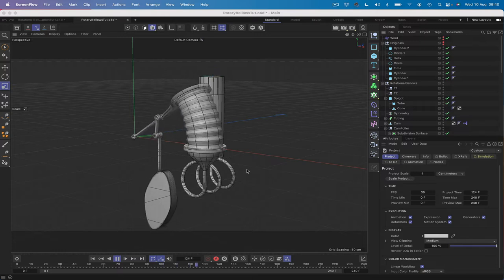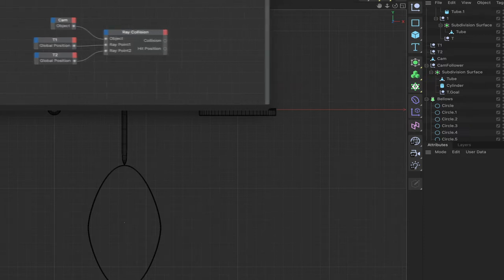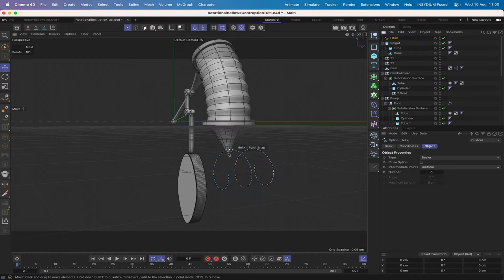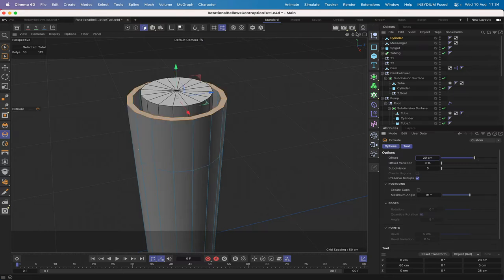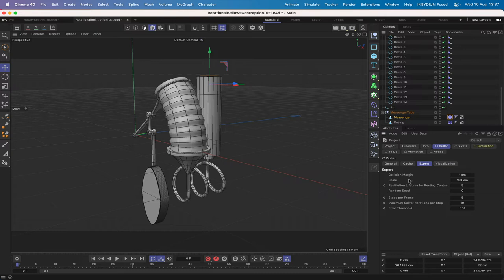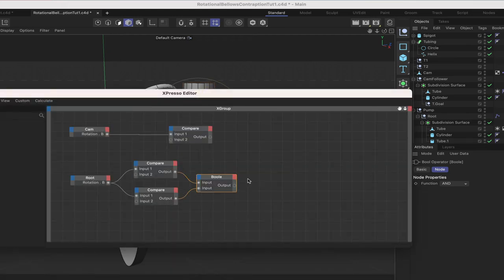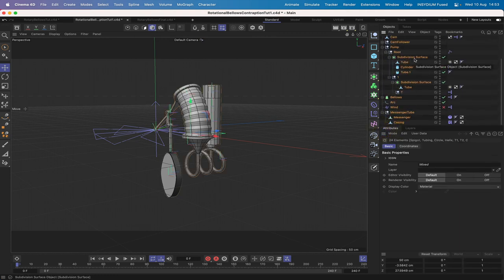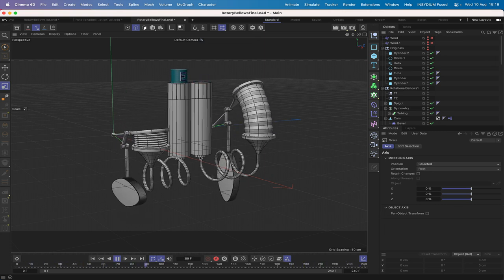Cinema 4D Multi-Tech Tutorial 22 - Rotational Bellows Contraption (Part 2)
In this Cinema 4D multi-tech tutorial - the final episode of a two-part series - we complete the building of our Rotational Bellows Contraption. We start by building the cam which drives the pump mechanism and then finish the machine, by adding the pneumatic, 'messenger tube', which features a dynamically controlled piston. Be sure to watch this one to the very end!

0:00 - Intro.
1:02 - A Couple of Corrections…
1:23 - Building the Cam.
4:09 - Xpresso (Part 1)
7:28 - Preventing Lag Problems.
8:49 - Adding the Remaining Inanimate Objects.
15:58 - Building the Messenger Piston and Tube.
23:24 - Dynamics!
28:37 - Xpresso (Part 2).
34:30 - Xpresso (Part 3).
35:29 - The Moment of Truth…
36:28 - A Quick Recap.
37:57 - Final Object Grouping.
38:36 - Creating a Texture for the Piston.
43:50 - The Grand Finale…
45:03 - Outro.